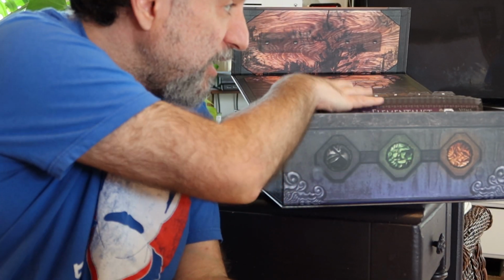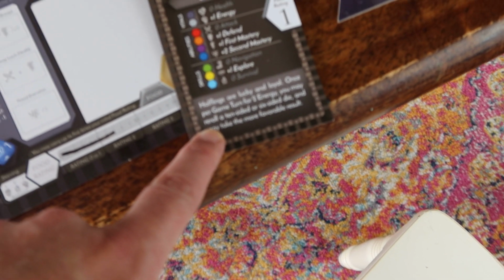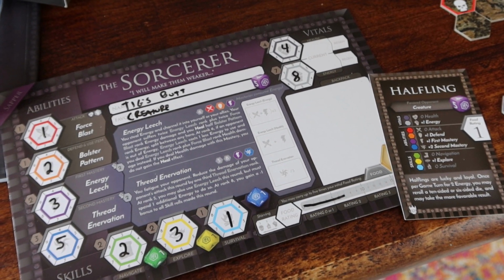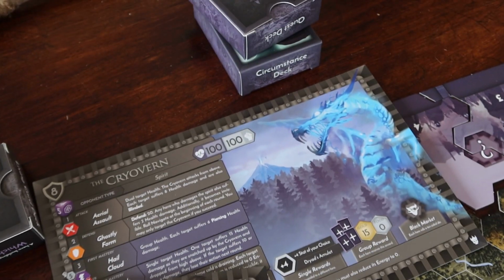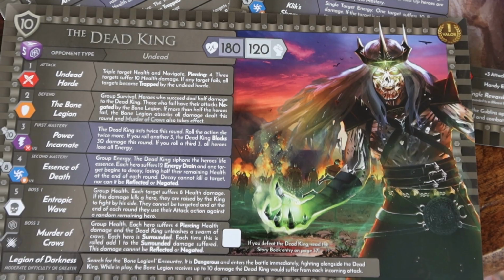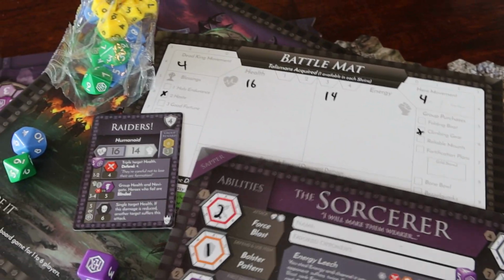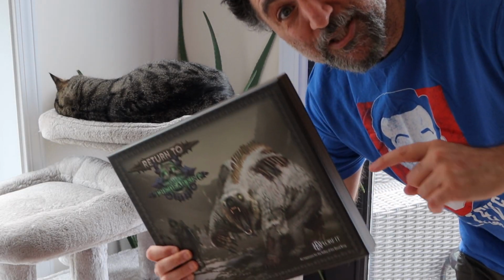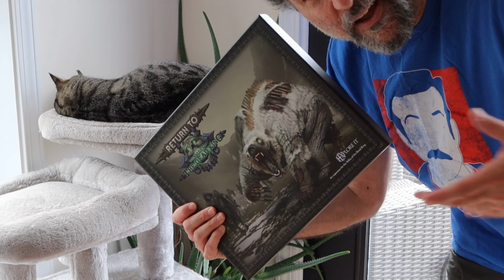Valley of the Dead King v2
Eric reviews Valley of the Dead King v2!